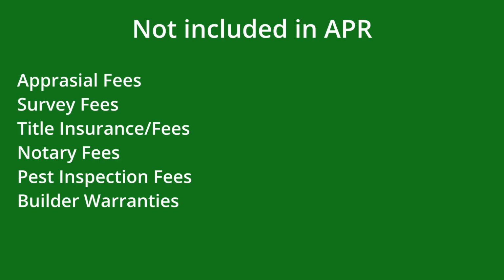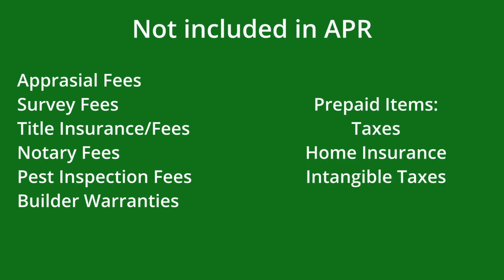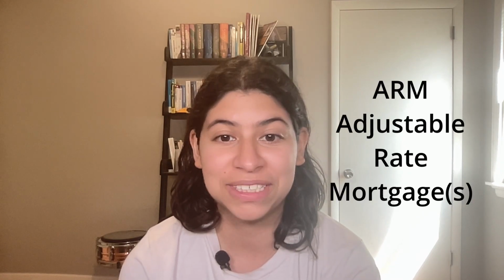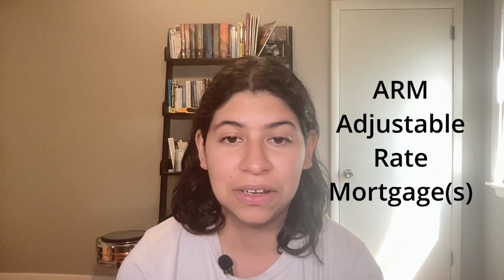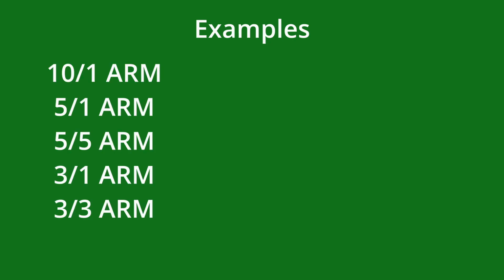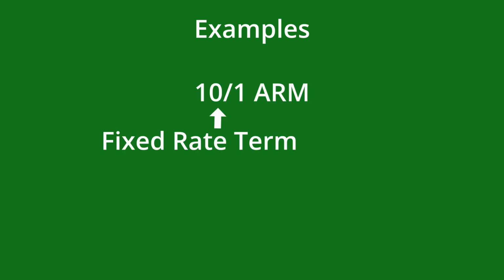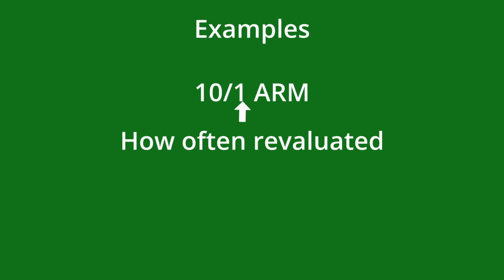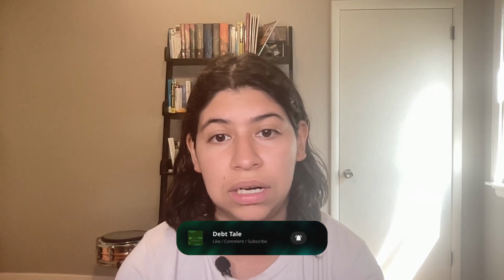Mortgage APR Explained: Breaking Down Mortgage APR for Beginners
Mortgages tend to be the biggest and most expensive type of loan in people's lives. That is because not only do they encompass the purchase price of a home, but a ton of fees, and the loan term itself is usually 30 years. So this video talks about some of the fees included in APR, which usually aren't. We also go over Fixed Versus Variable Rate mortgages.

Stock footage was selected from Pexels.

📱Social 💻
@DebtTale on Twitter, Facebook, Instagram and Threads

⏰ Timestamps ⏰
0:00 Intro